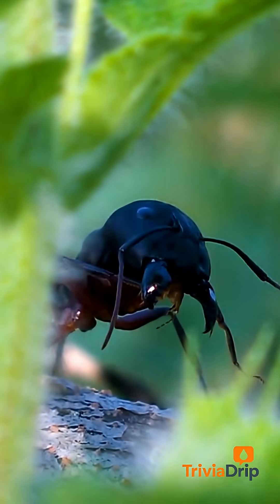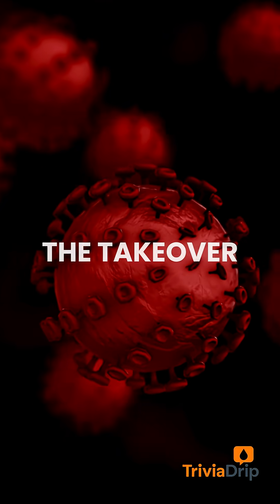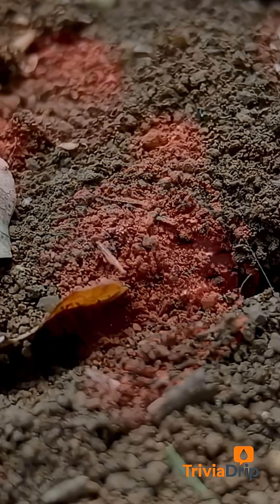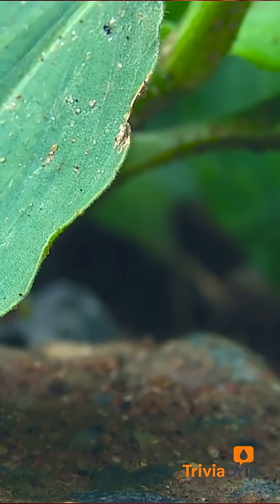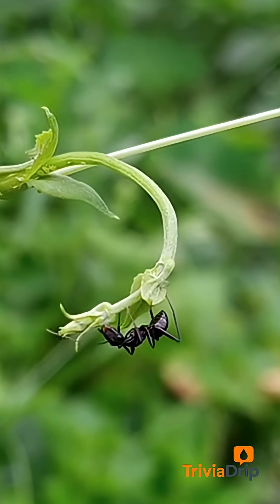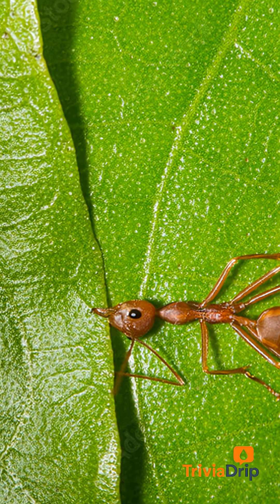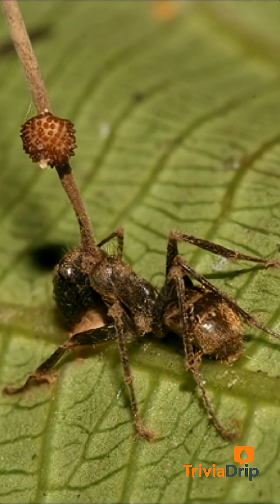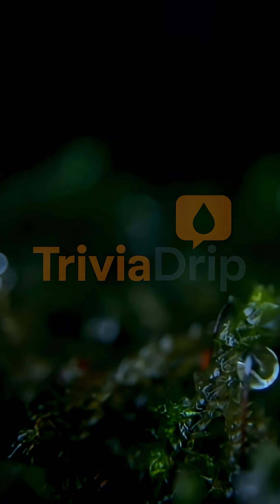Zombie Ants Are REAL — Here's How It Happens!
A real fungus called Ophiocordyceps unilateralis infects ants, hijacks their bodies, and forces them to climb, lock their jaws… and die.

Then it grows a stalk from their heads and rains spores to infect more.

This isn’t sci-fi — it’s real, and way more disturbing than fiction.